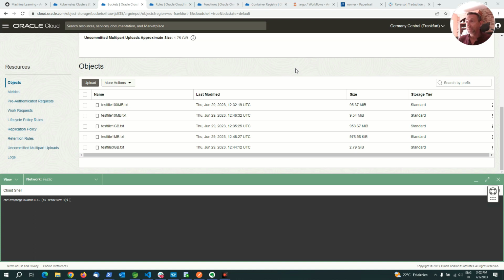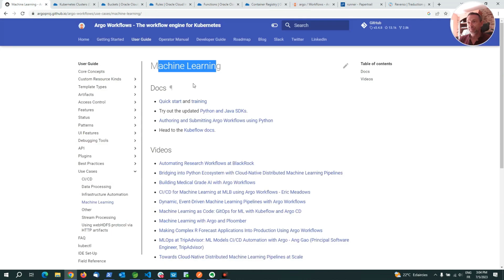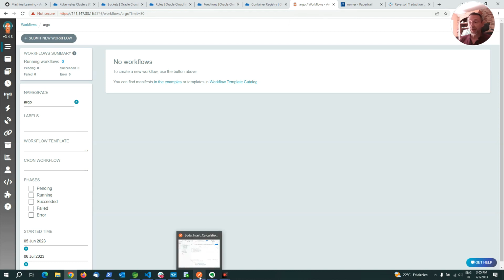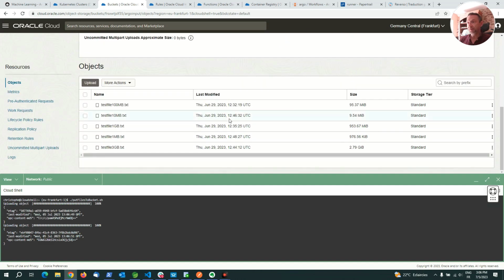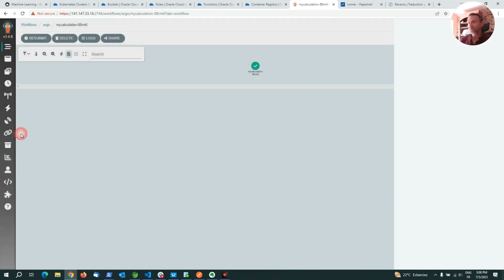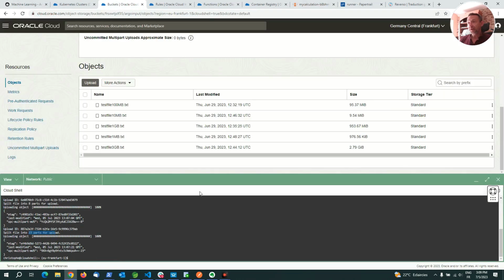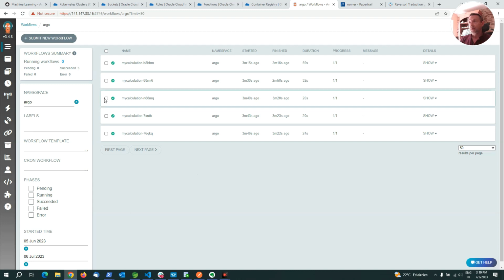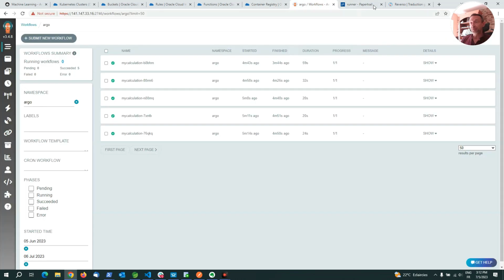Argow Workflow on Oracle Cloud (in Kubernetes) to do Machine Learning with no limit (English)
Look at a complete architecture using OCI Object Storage, Rules, Functions, Argo Workflow (in Oracle Kubernetes Engine), and Autonomous JSON in order to do Machine Learning with big files without limit.